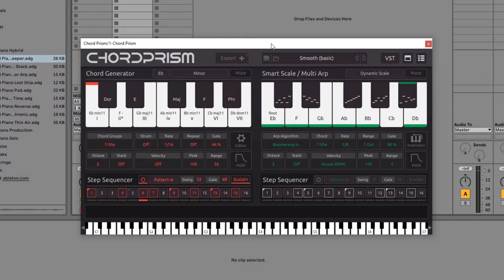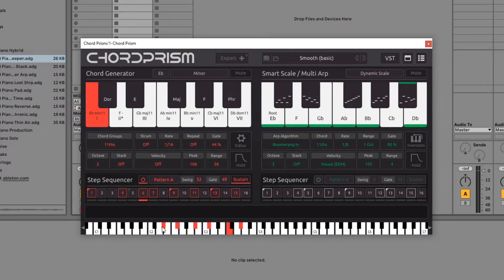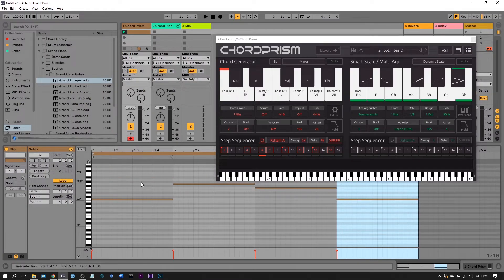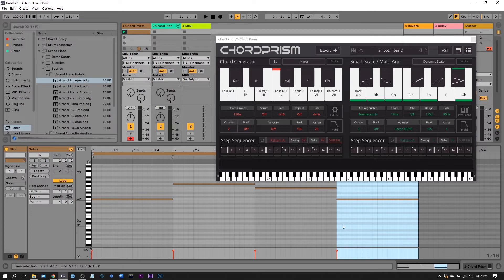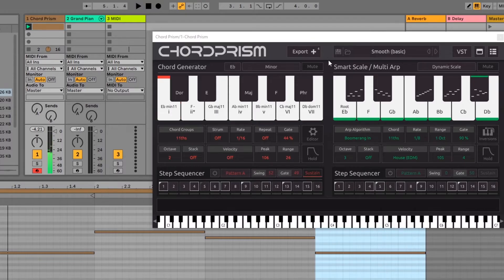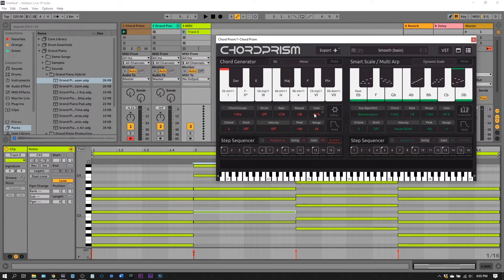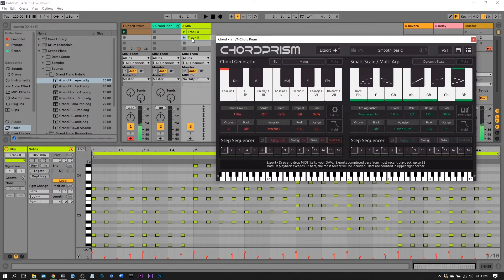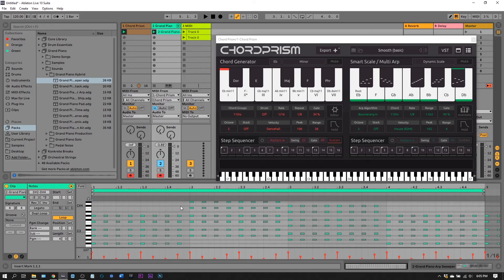Chord Prism by Mozaic Beats | MIDI Export Feature Tutorial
In this video tutorial for Chord Prism music theory VST Plugin by Mozaic Beats, you will learn how to use the MIDI Export drag and drop feature.

About Chord Prism Music Theory VST Plugin by Mozaic Beats

Chord FX Suite
Easily create your own professional-sounding basslines, melodies and arpeggios over any chord progression.

Chord Generator

Play one finger chords from any Key or Scale. Choose from multiple chord types (triads, 7ths, 9ths) and multiple inversion and voice leading options.  Apply Strum, Repeat, Hold and Velocity effects.

Smart Scale

Play amazing basslines and melodies with Mozaic Beats' patented Smart Scale. Features different mappings for different experience levels.  For beginner mappings, the Scale shifts with each Chord Selection. This allows you to keep your hand in the same position, while the right tones shift to your fingers.

Step Sequencers

Program and apply different rhythmic patterns to the content you create with the Chord Generator and Smart Scale. Chord Prism comes with a wide range of genre-based presets which take full advantage of the Step Sequencers.

Multi Arp

Create from a palette of multiple one finger arpeggios which can be applied to any chord selection. Mozaic Beats' patented Multi Arp allows you to mix and match arp patterns into unique directional and tempo changing combinations.

Instance Sync

When using multiple instances of Chord Prism within a project, each instance will share Key, Scale and Chord information. This allows you to quickly add elements like bass, melody and arpeggios to a chord progression without having to think about what tones will work over the chords.

Multi-Instrument Performance

Play a chord progression, melody and bassline simultaneously with different instruments inside of your DAW...  like you have four hands. Chord Prism's Mute buttons allow you to isolate specific roles for each instance.

Chord Editor

Adjust the notes of each defined chord on a step by step basis with Mozaic Beats' patented Chord Editor. Create any inversion, voicing, extended or altered chord imaginable. A powerful tool for more experienced users looking for advanced accompaniment options.

Export MIDI

Once you have gotten your track to where you want it, you can easily drag and drop the actual midi notes being performed to an instrument track within your DAW.

Key/Chord Shifters

Change your key or chord types on the fly with Chord Prism's shifter keys. Great for live performance or quickly auditioning different ideas in the studio.